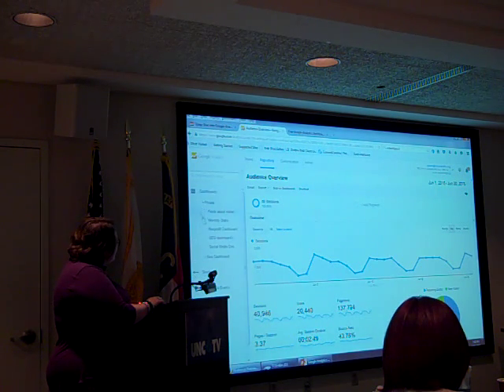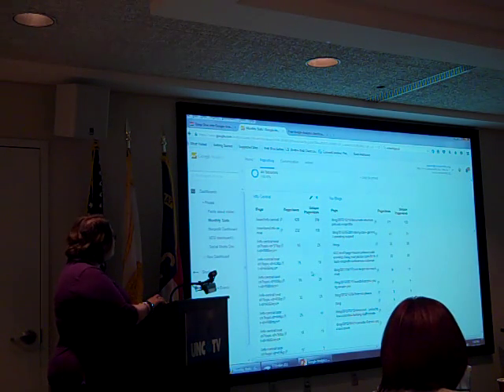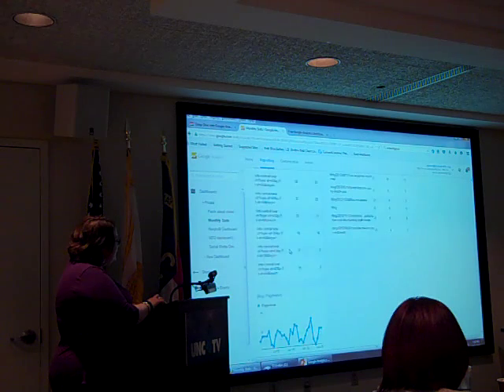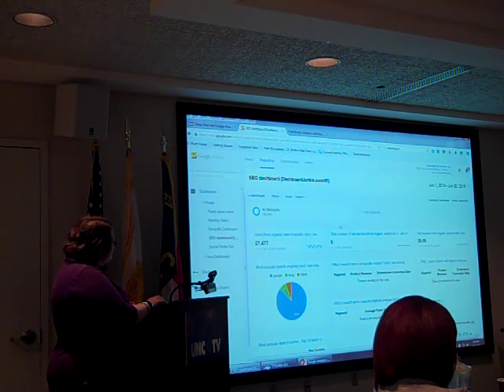NCT4G 15Jul15, Deep Dive into Google Analytics, Part 5 of 8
NCTech4Good meeting July 15, 2015 at UNC-TV, Deep Dive into Google Analytics,